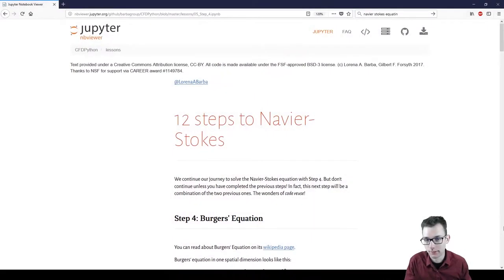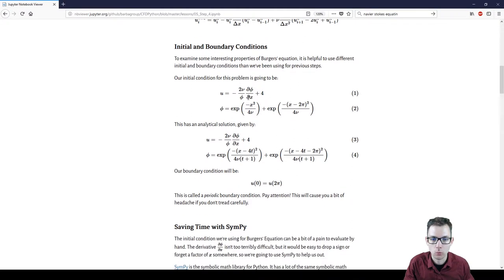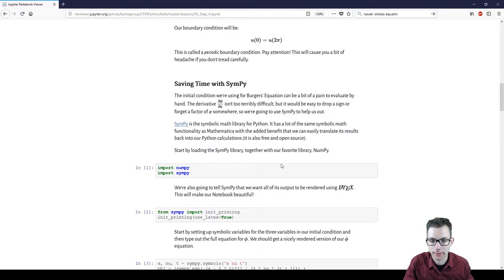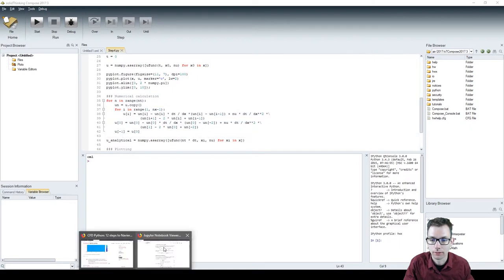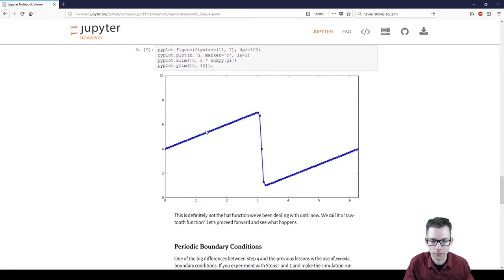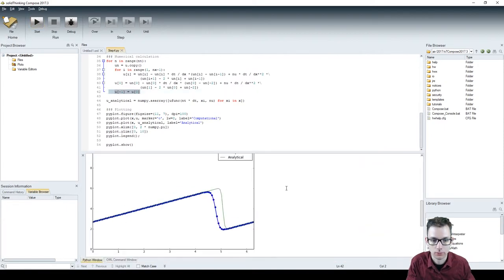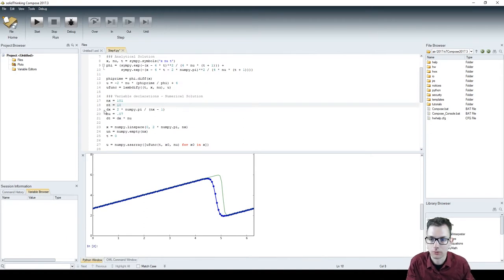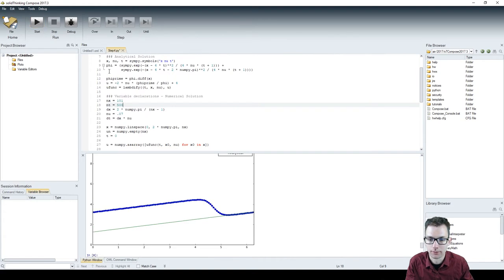12 Steps to Navier-Stokes in Python: Step 4 Burgers' equation